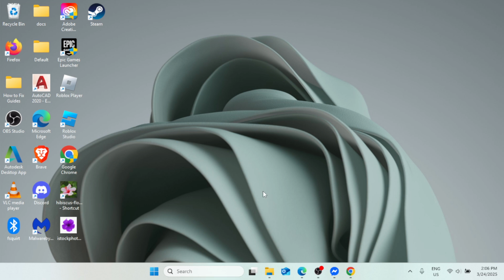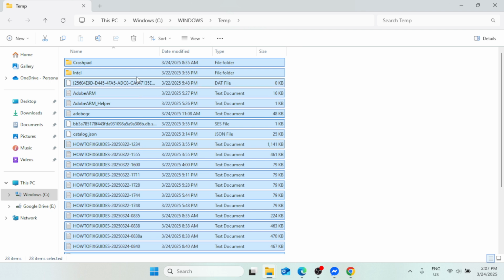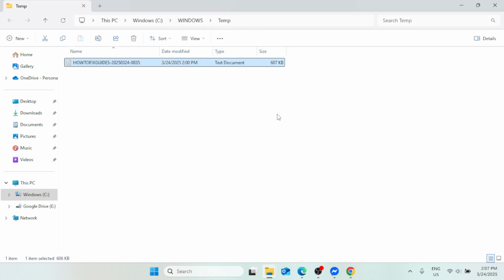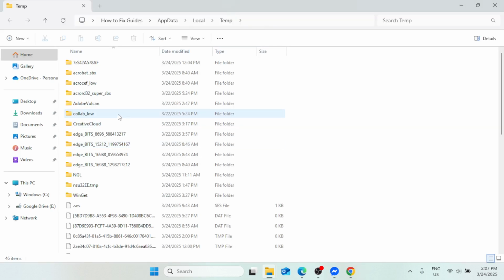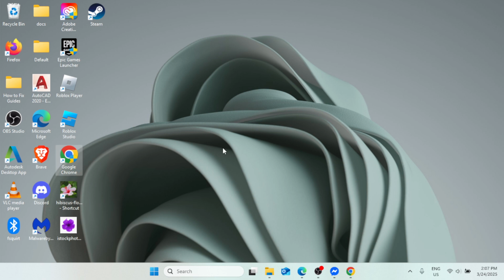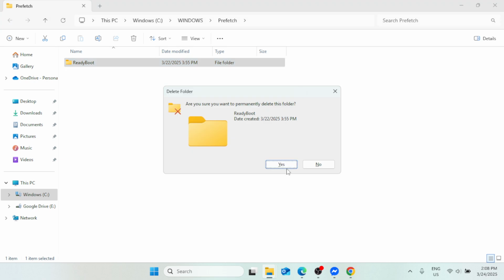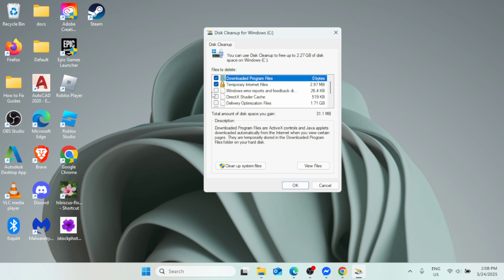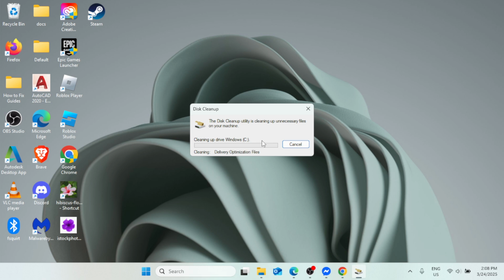How to Clear All Cache and Junk In Windows -EASY TUTORIAL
Over time, temporary files, cache, and junk data accumulate on your Windows system, slowing down performance. Clearing them regularly helps free up storage space and improve system speed. Fortunately, Windows provides easy tools to remove unnecessary files. Follow this guide to quickly clear all cache and junk from your Windows PC!